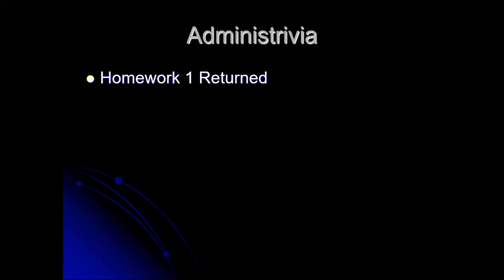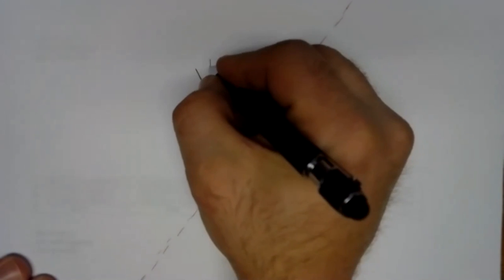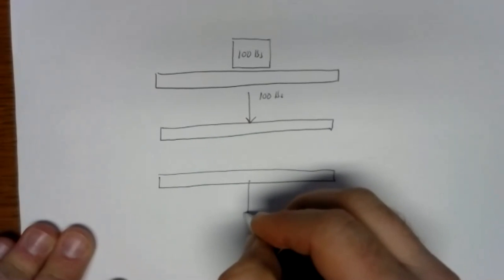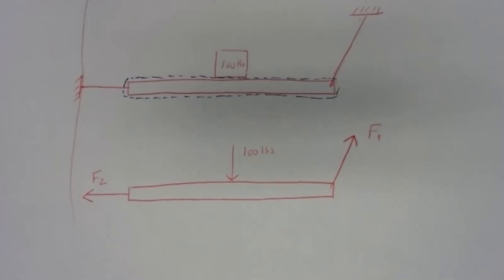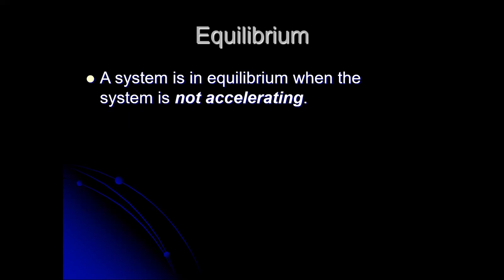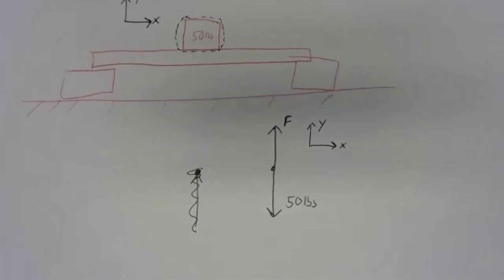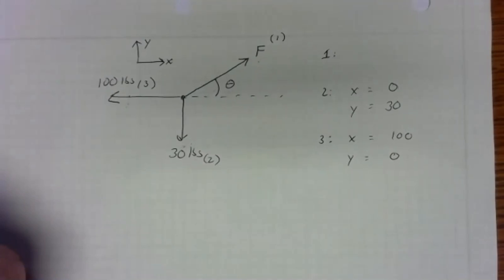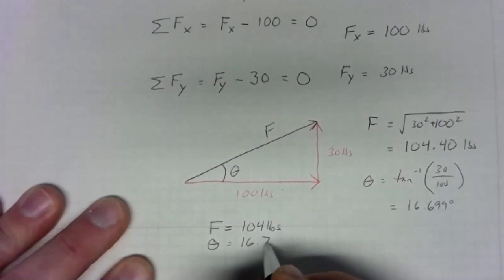MT225 - Spring 2021 - Lecture 6 - Equilibrium Part 1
Equilibrium Problems Part 1 - Concurrent, Coplanar Force Systems